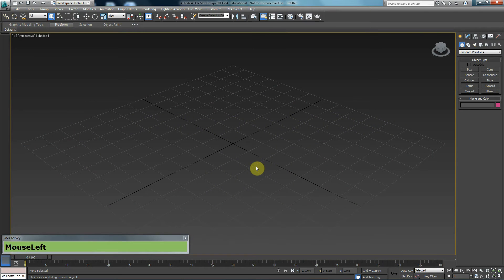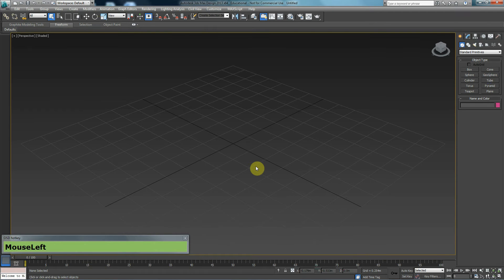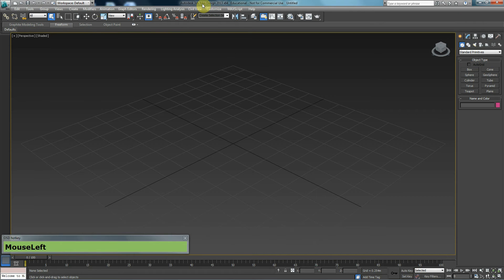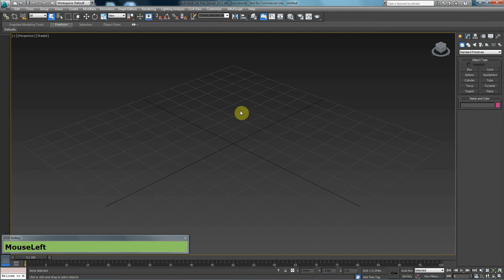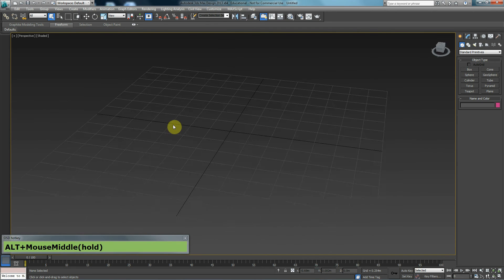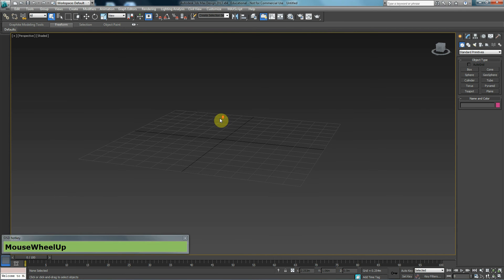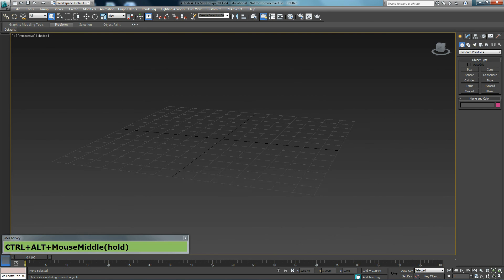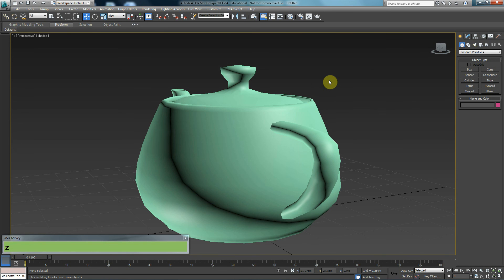Tutorial: 3Ds Max: Basics: #1: Navigation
In this video tutorial you will learn the basics of 3Ds max and understand the navigation within 3Ds Max. .